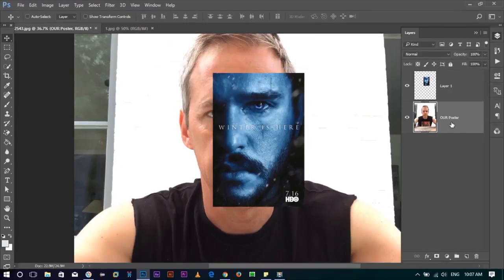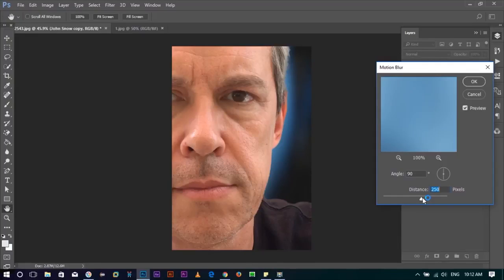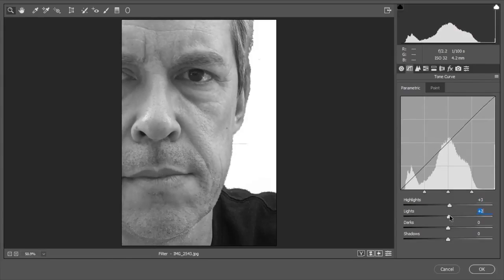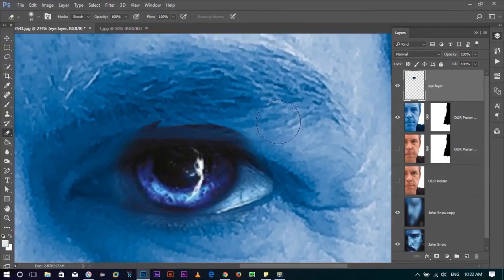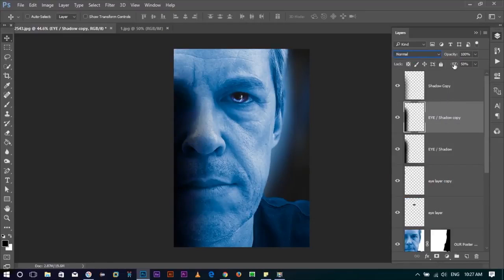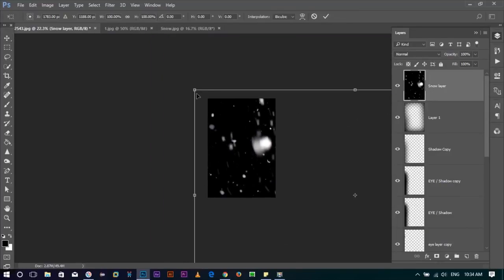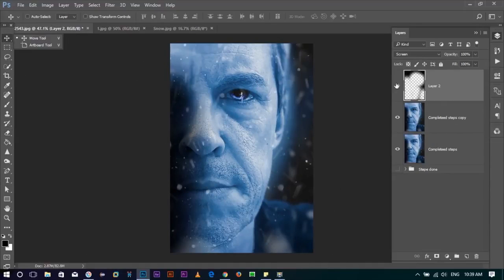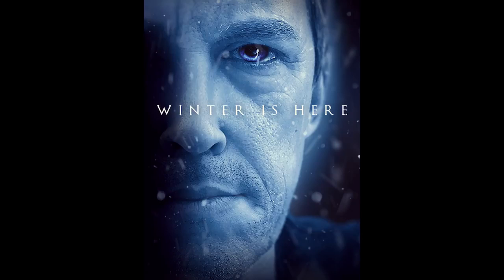how to make your own poster game of thrones